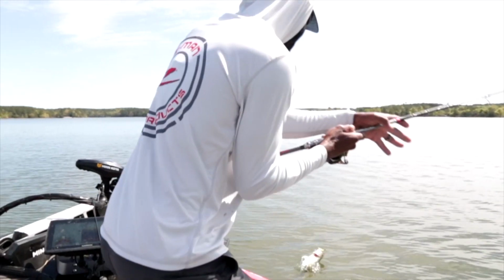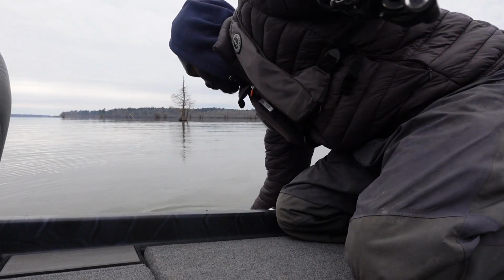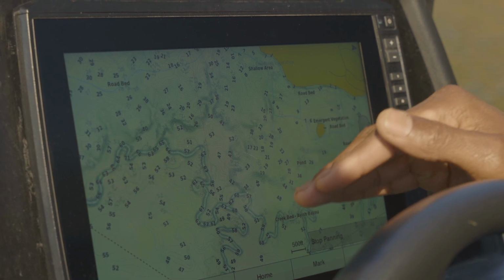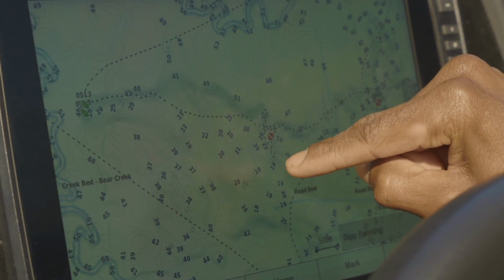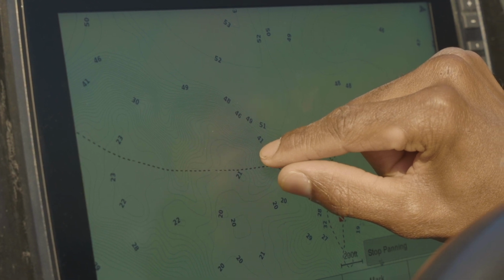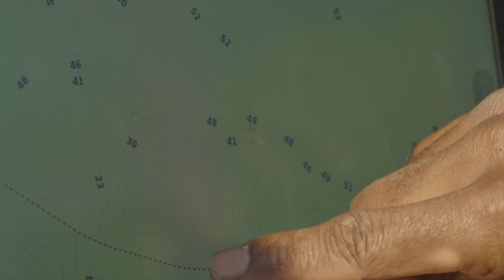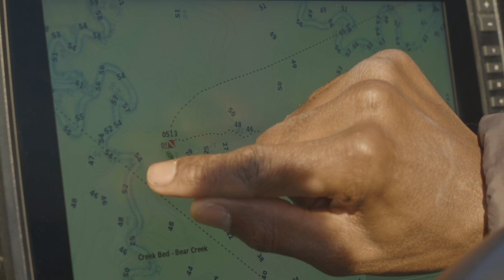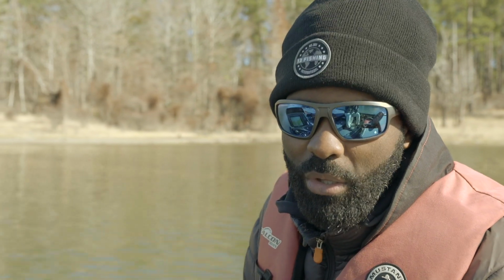Finding Underwater Islands For Bass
Mapping is important for finding fish around structure like underwater islands.

More Fishing electronics videos